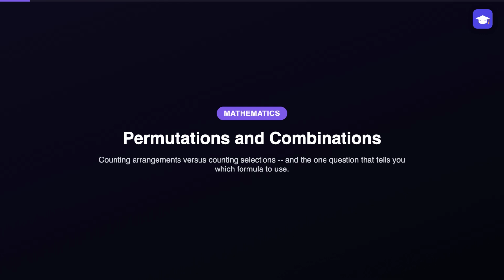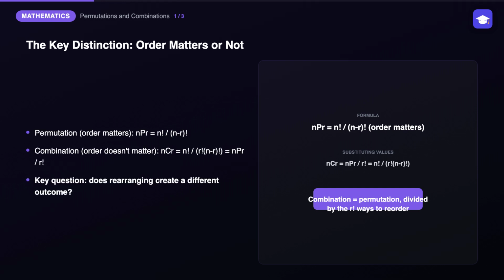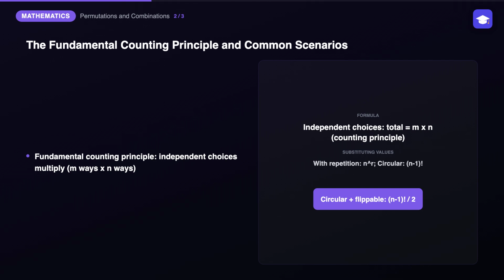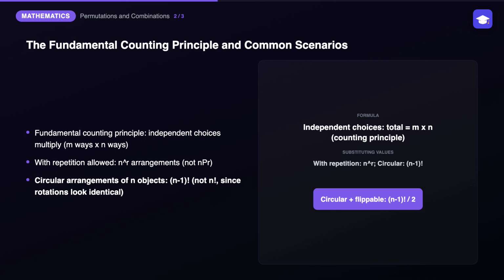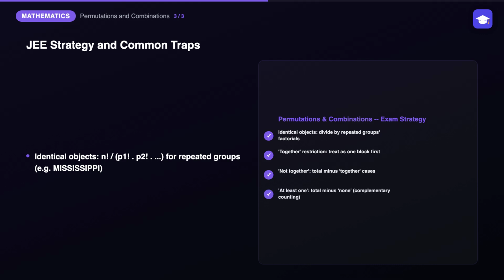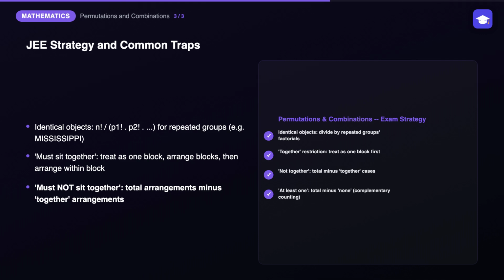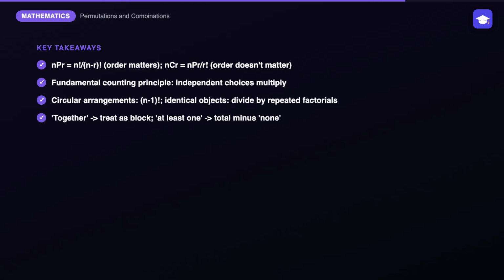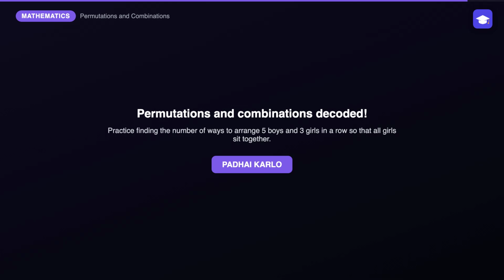Permutations and combinations | JEE Mathematics (Algebra)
Counting arrangements versus counting selections -- and the one question that tells you which formula to use.

In this video we cover:
1. The Key Distinction: Order Matters or Not
2. The Fundamental Counting Principle and Common Scenarios
3. JEE Strategy and Common Traps